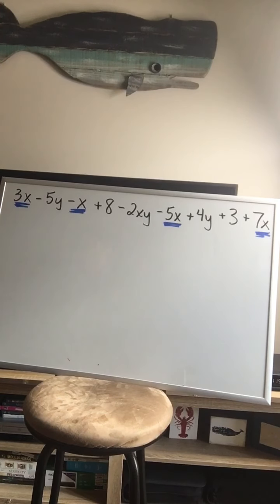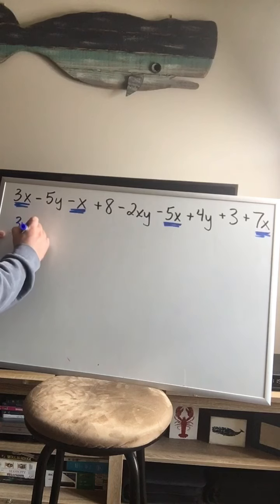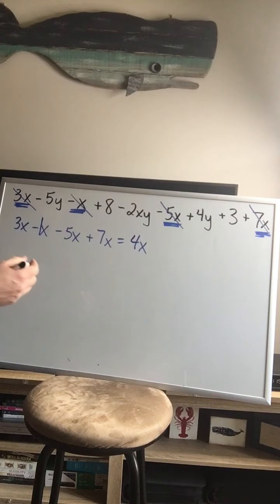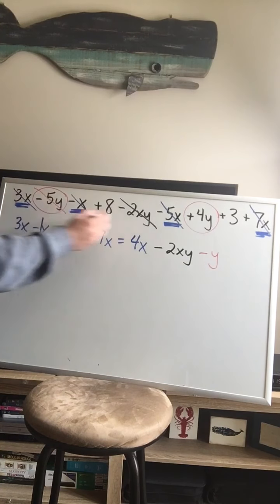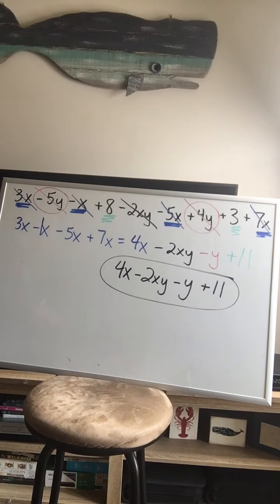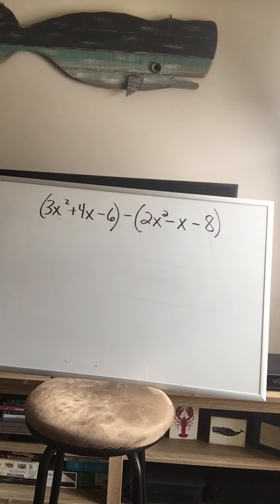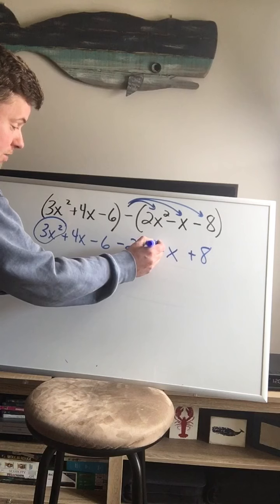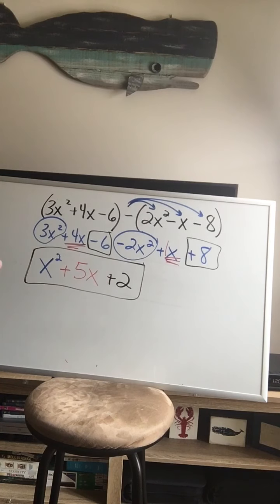Combining Like Terms RECAP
I know the board is a bit crooked but trying to work around these cats isn’t always easy...😂